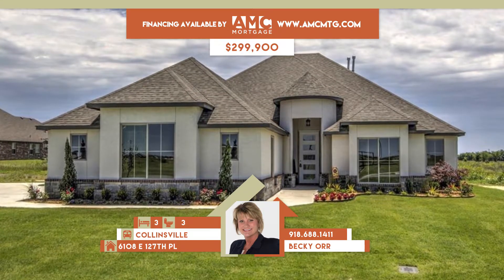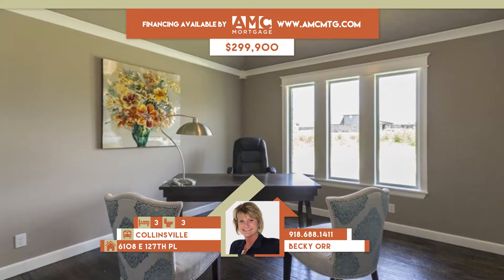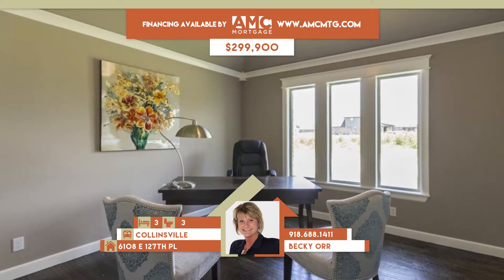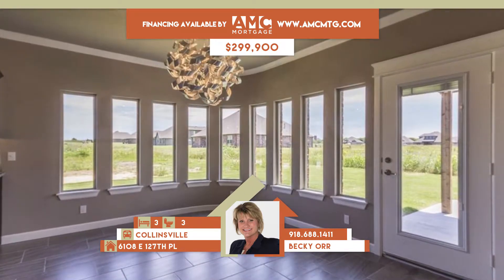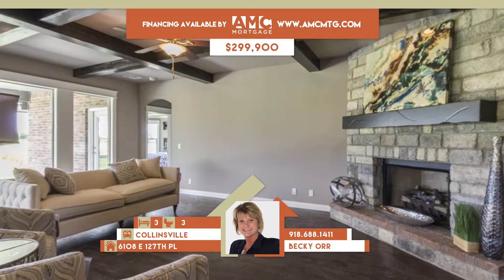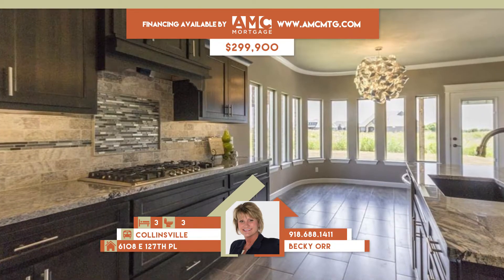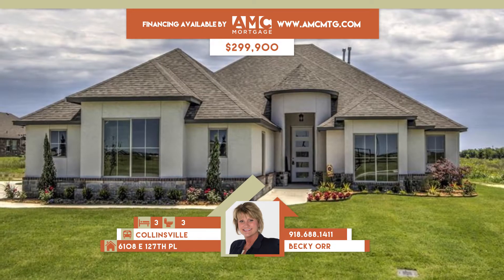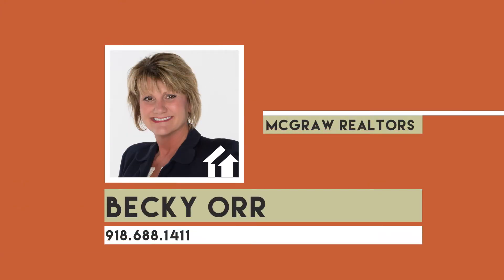Becky Orr - 6108 E 127th Place N